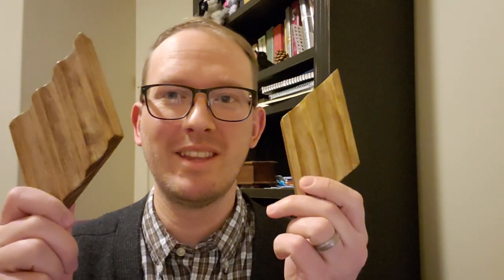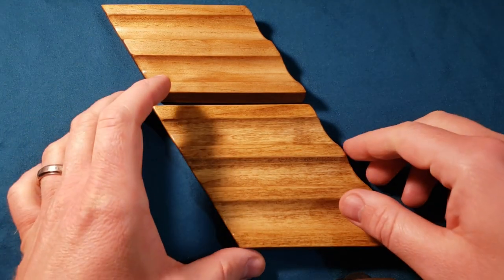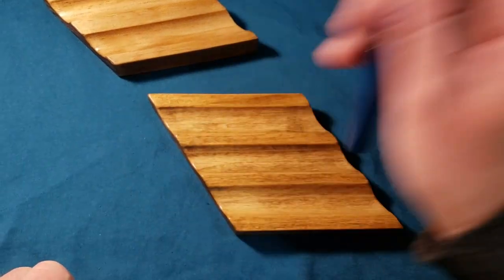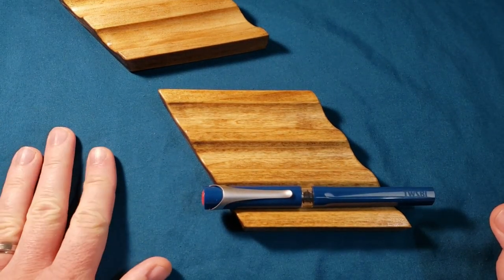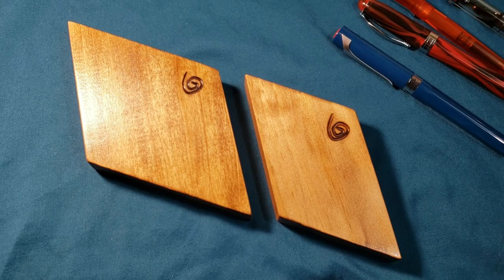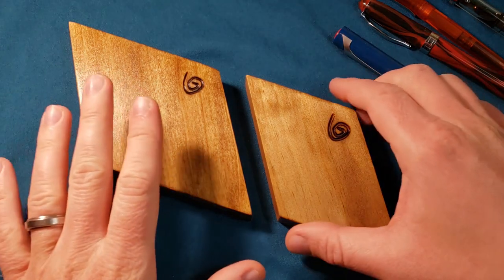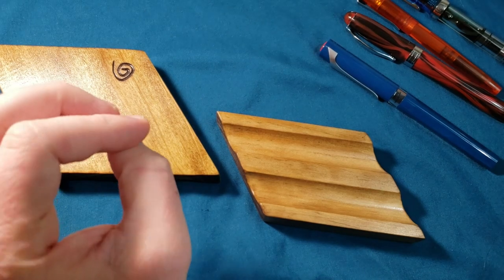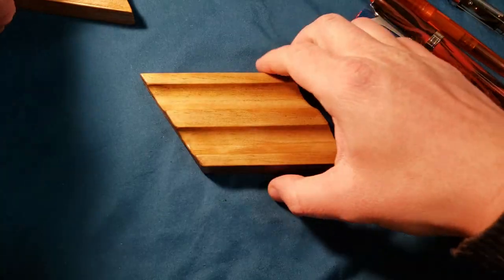Introducing the Pen Bed: A Versatile Fountain Pen Stand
Announcement time! I've been teasing my new fountain pen rests for a while, and they are finally here! Links below to where you can find them on Etsy!

The Pen Bed is a handmade wooden fountain pen stand designed for form and function. It looks classy as a fountain pen display piece, and it works as a practical way to keep your quick draw fountain pens in easy reach. So maybe you want to show your favorite fountain pens at a pen show, or maybe you're a writer or artist who simply needs a fountain pen tray to keep your work horse favorites within arm's reach--either way, the Pen Bed is versatile enough to meet your needs. It's the perfect pen stand for fountain pens large and small.

Queen Sized Pen Bed

King Sized Pen Bed